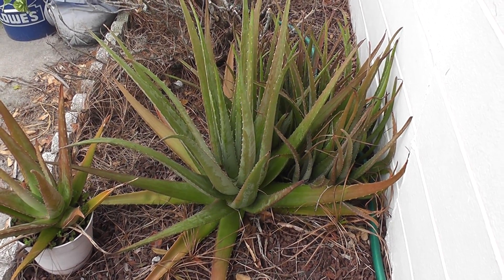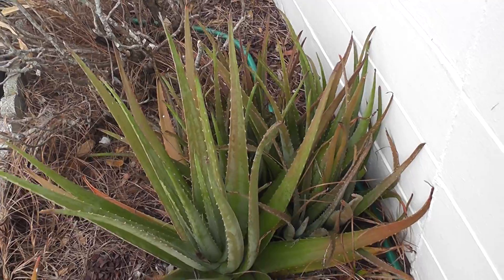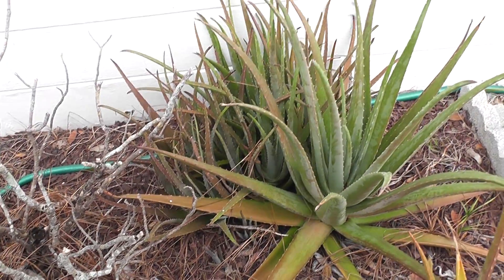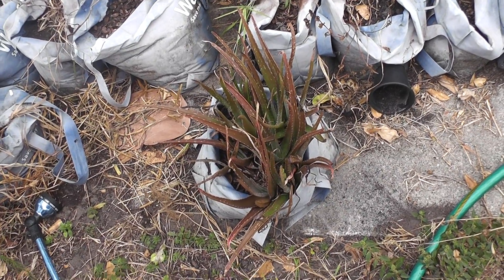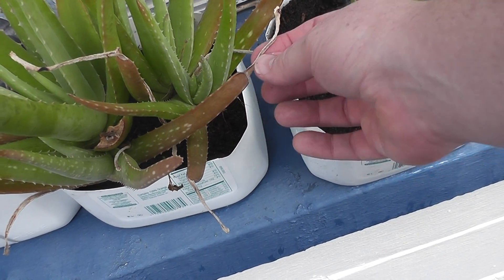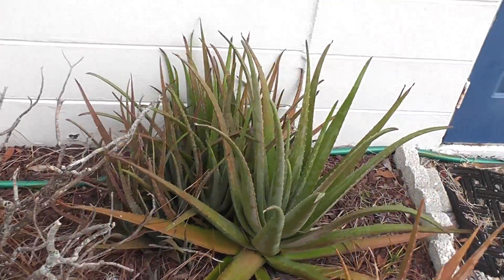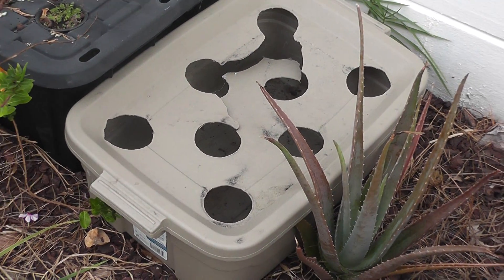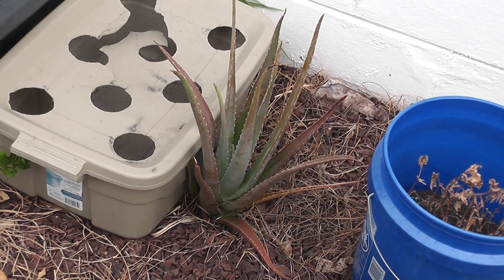My Large Aloe Vera Plant is Doing Well - Update on my aloe plant!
Here is the latest update on all my aloe plants. They are doing quite well. I know people will say that when an aloe plant gets lots of sun it will turn red. I have knotest that when my plant does not get enough water and is getting a lot of sun it will turn red. So when it turns red I will water it and it normally turns green again very quickly.
My aloe plant is very special to me. It was my mom's plant. My mom past back in 2000. I am so proud of it and every time i see it I think of my mom!